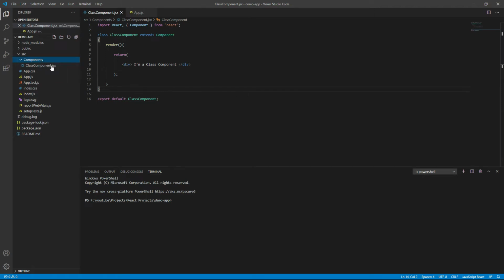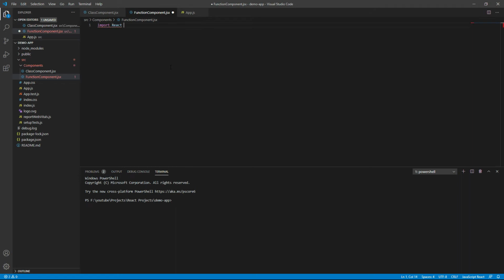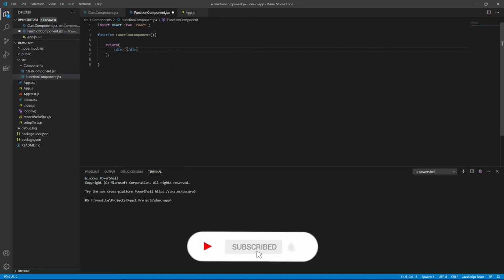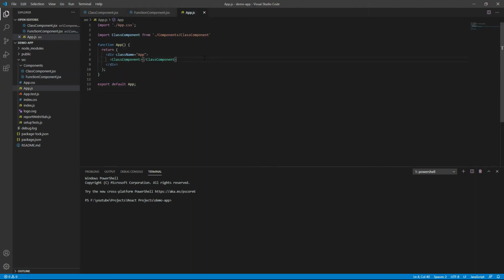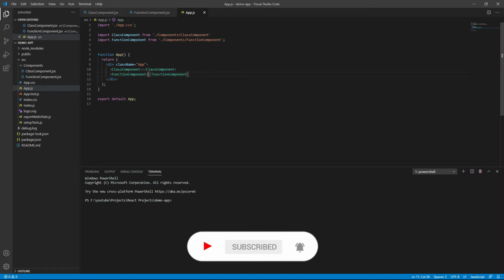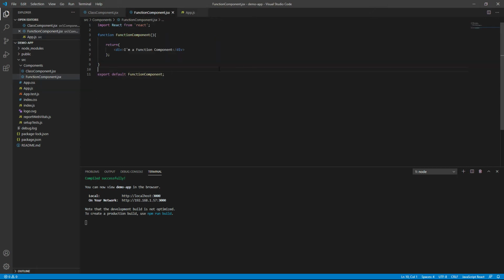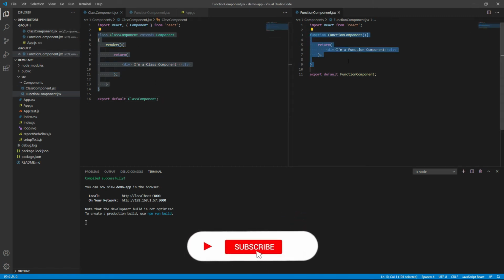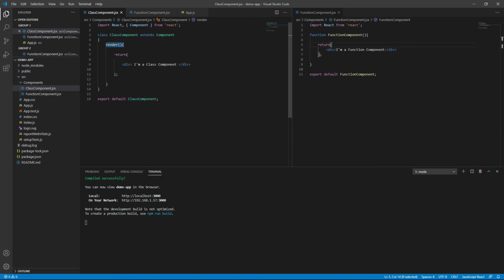#4 Create and Understand Function Component | [React JS]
In this video we have covered following things:
00:03 Agenda
00:44 Create Function component
02:58 Demo
03:20 Syntax of Class and Function Component
04:32 Overview

If you have any query or question you can ask me in comment.